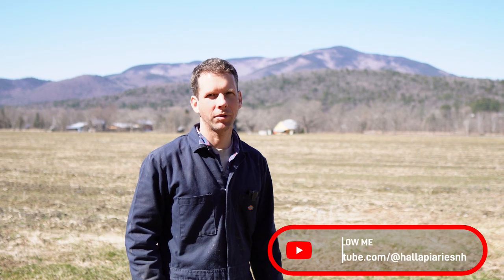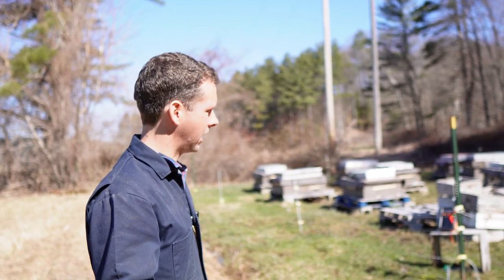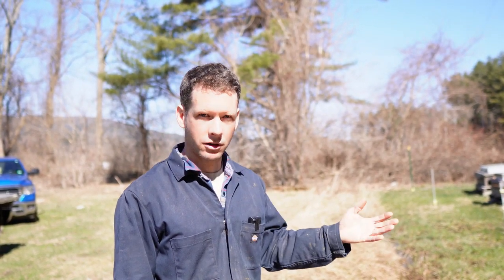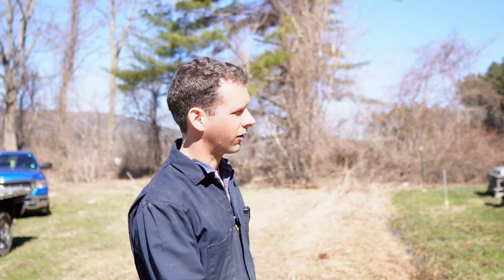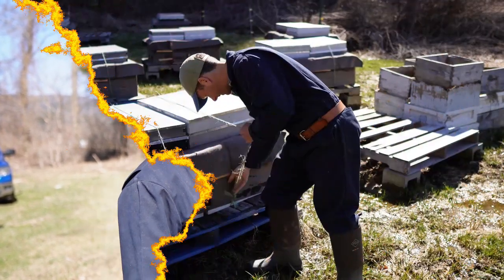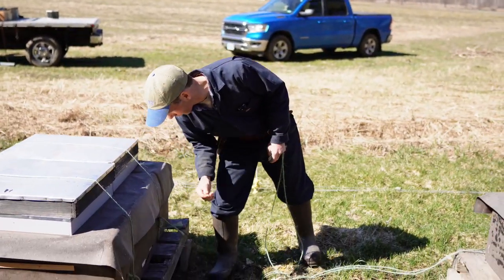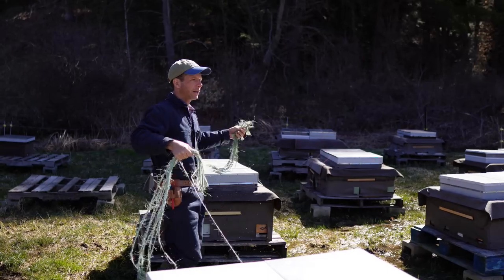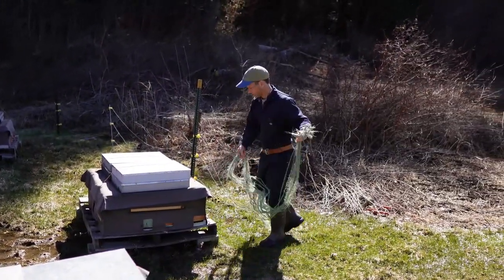Spring Unwrapping The Bees, Ep1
This spring we are started unwrapping the hives on April 10, 2023. The bees are loving the warm weather and started gathering pollen as we were unwrapping.